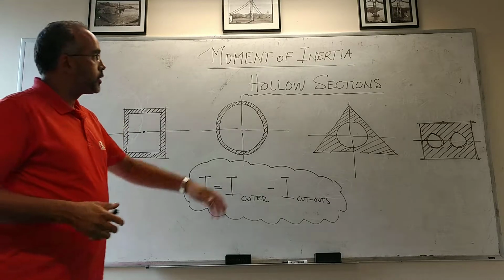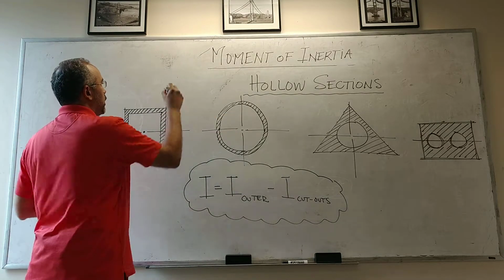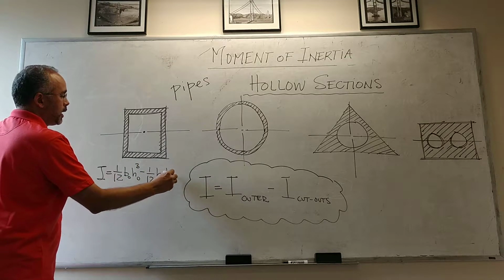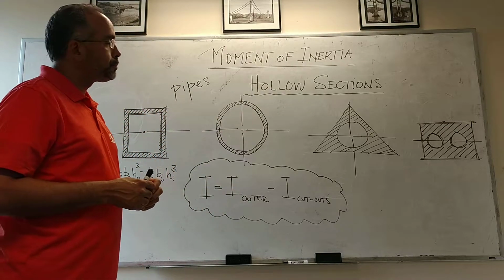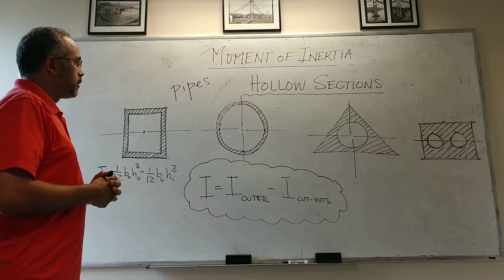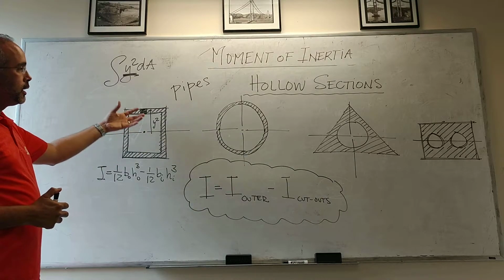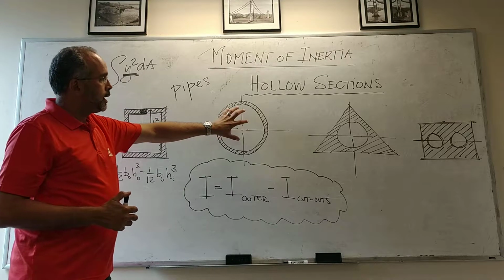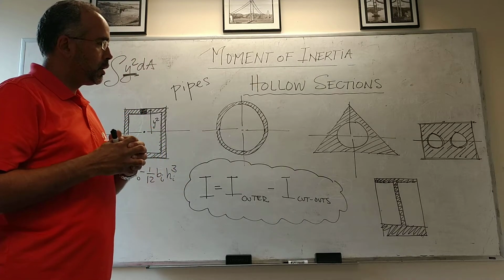Moment of inertia of hollow shapes - structural efficiency